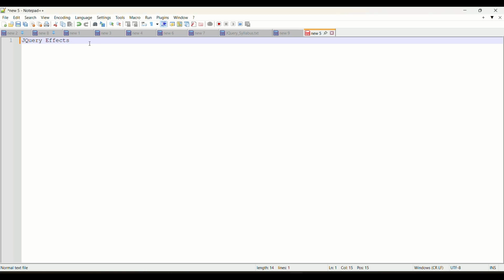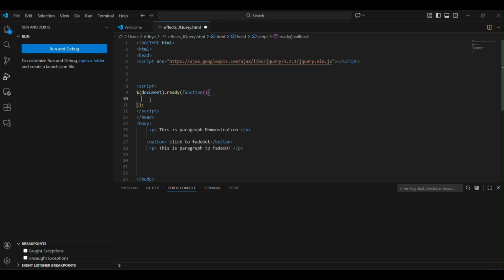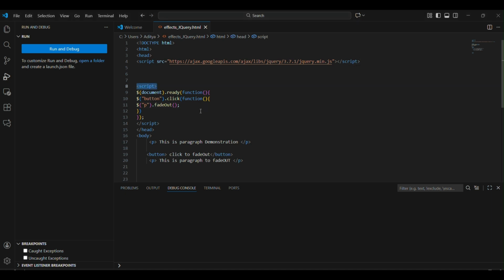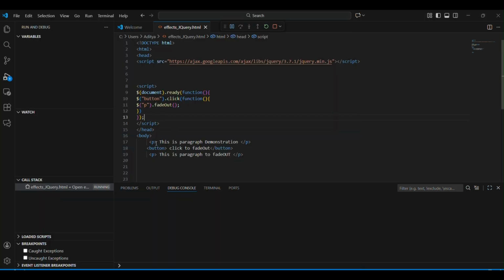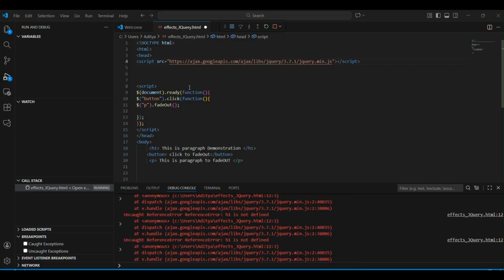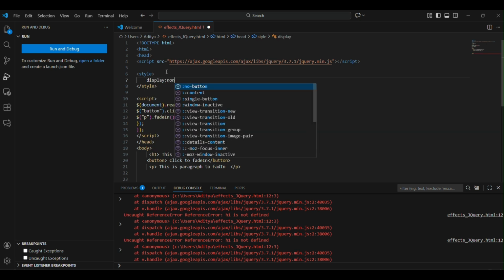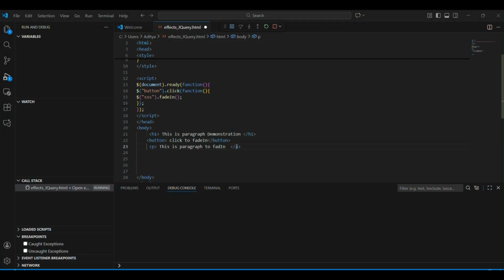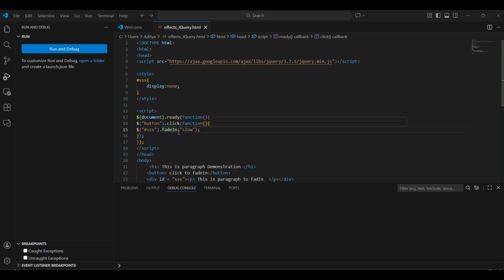JQuery Effects||fadeIn ||fadeOut || Tutorial- 3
JQuery Effects||fadeIn ||fadeOut

-- jQuery introduction, features, syntax and Document Ready Event